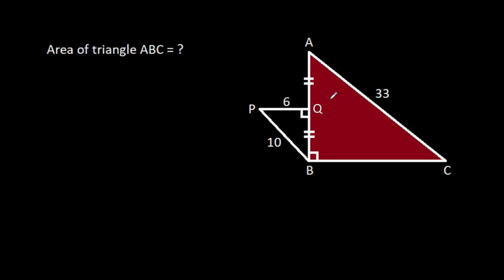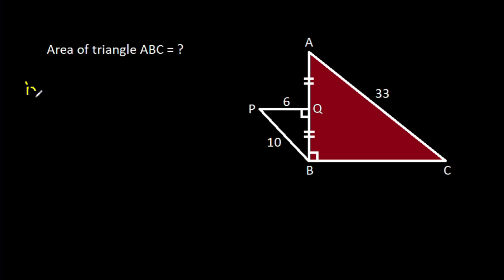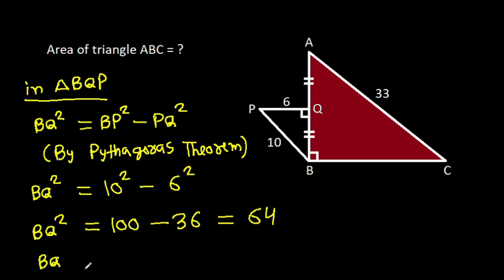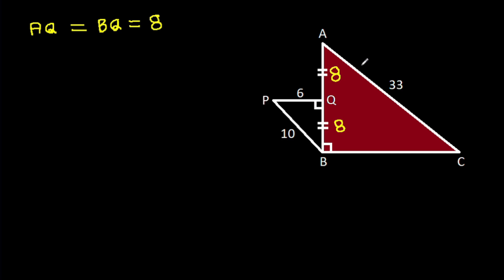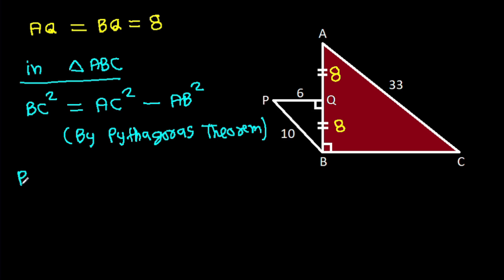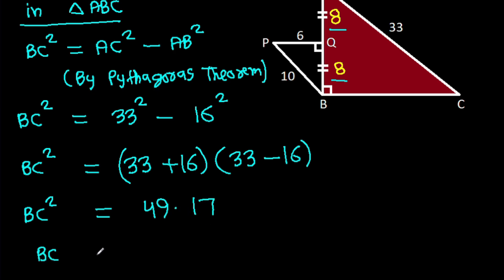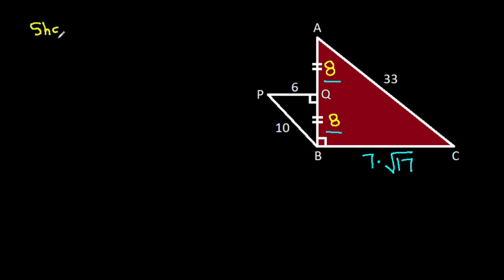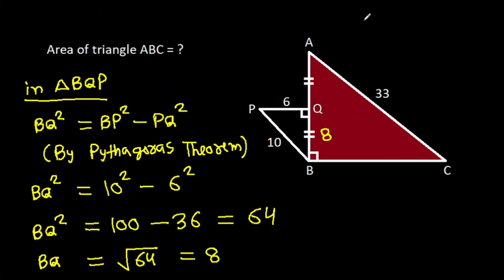Find the area of the triangle